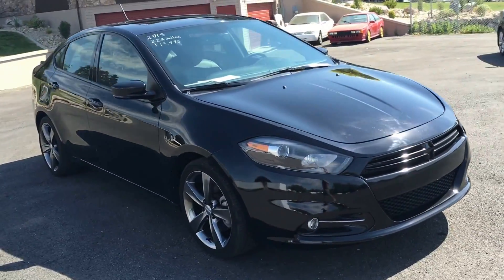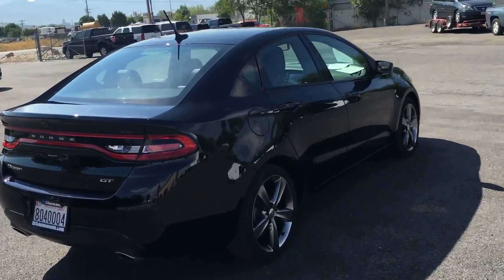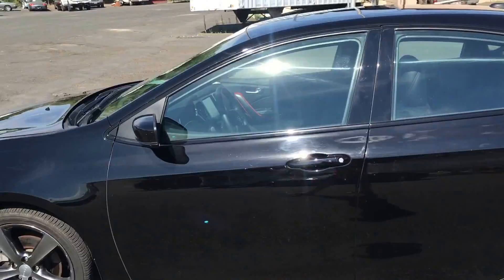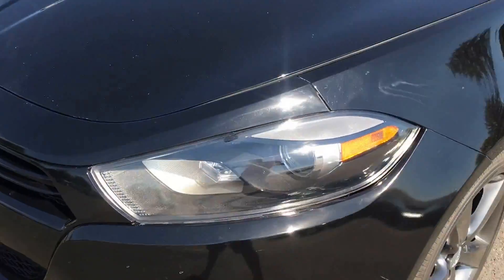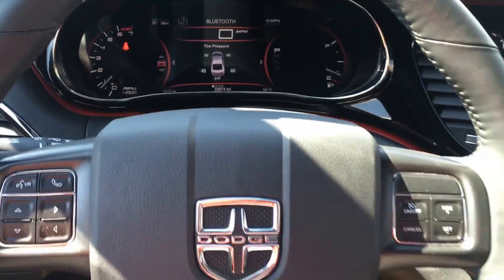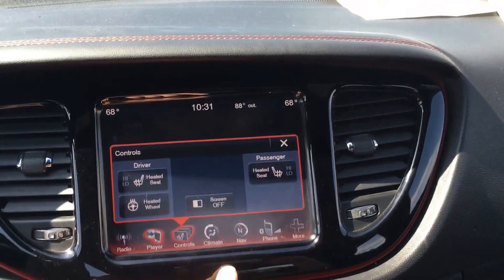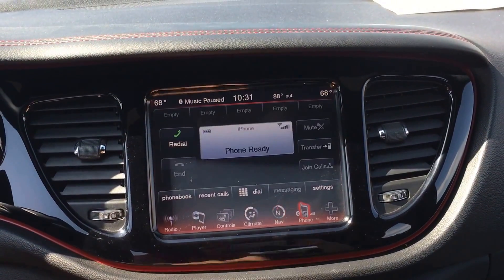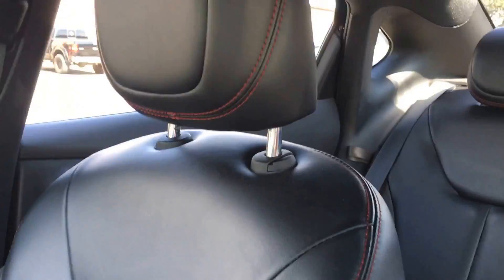2015 Dodge Dart GT TJ Chapman Auto